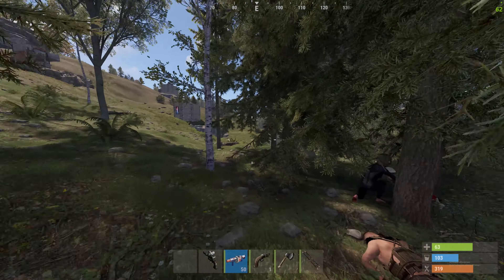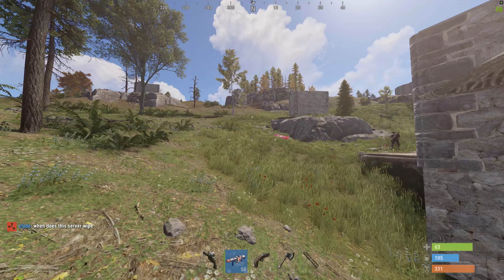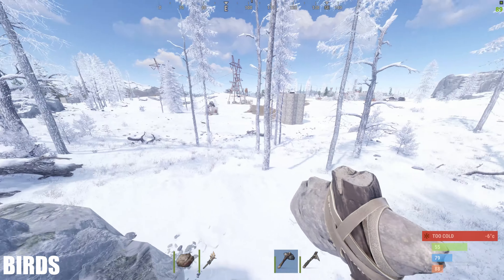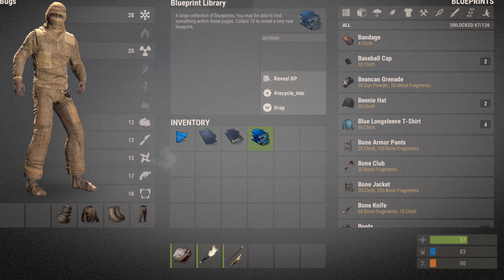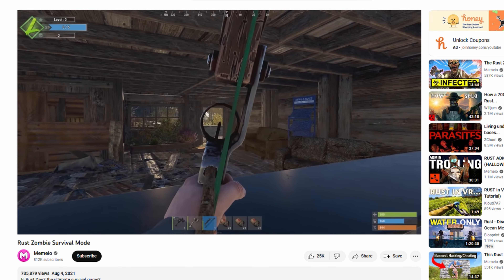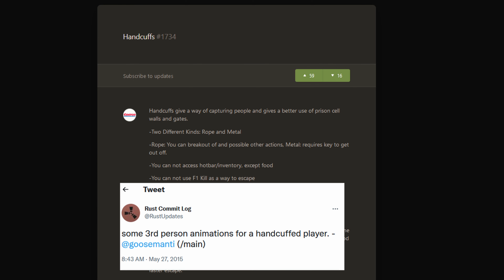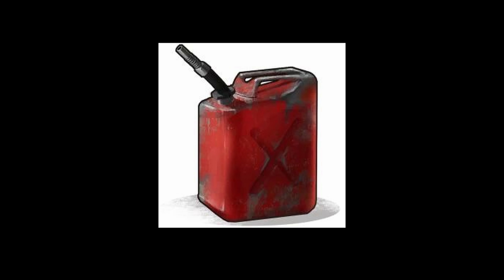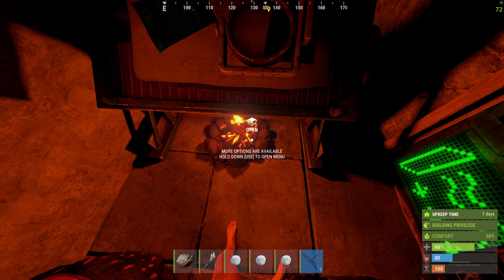The Rust Iceberg Part 1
Today we're covering Part 1 of The Rust Iceberg!